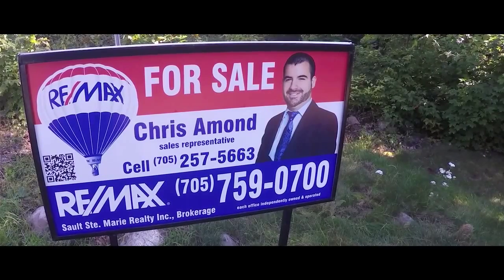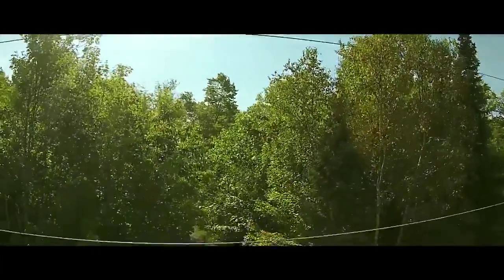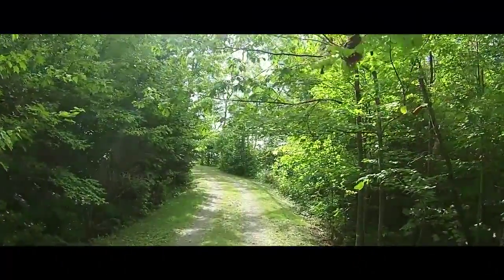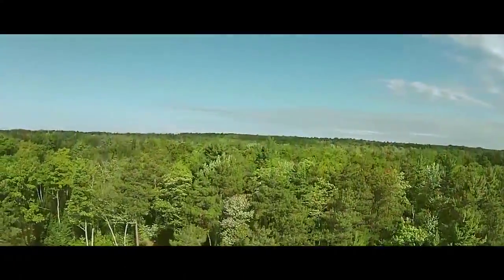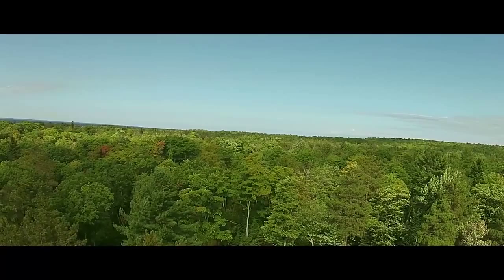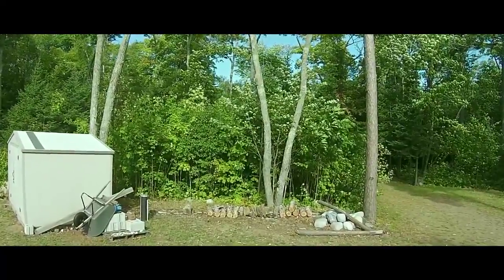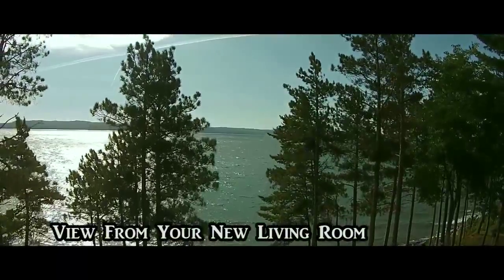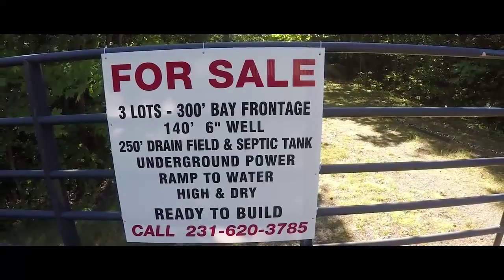2338 Four Seasons Rd